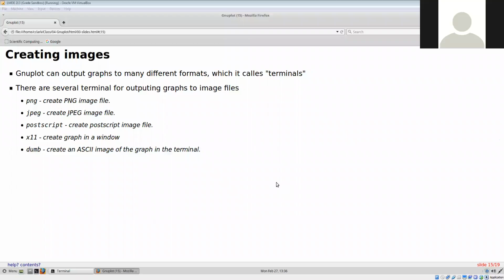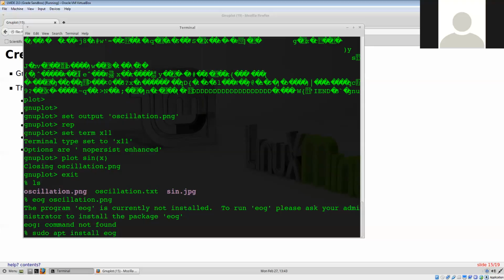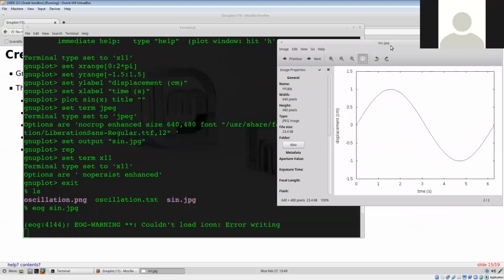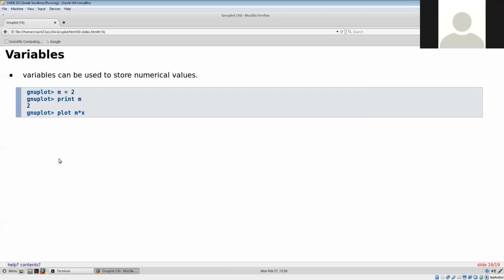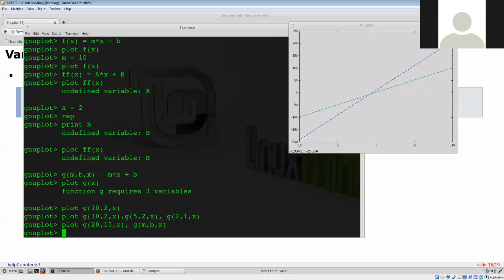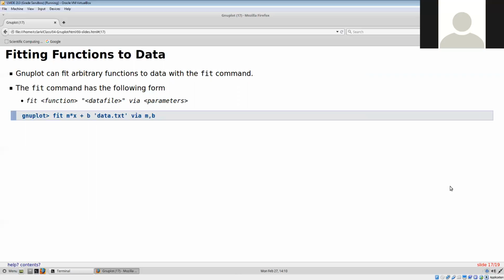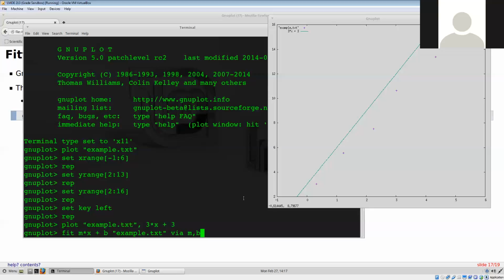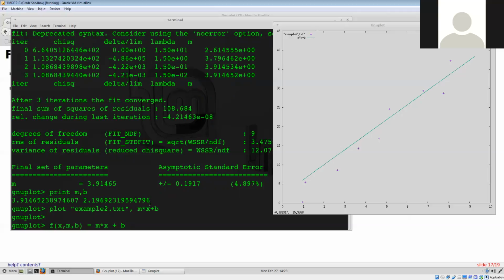213 Gnuplot: Part III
Functions, variables, and fitting.